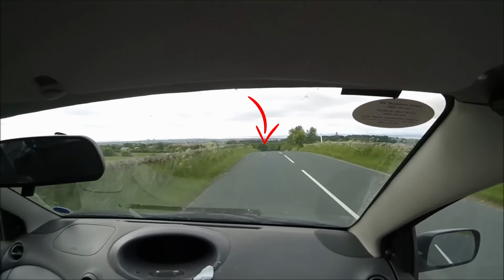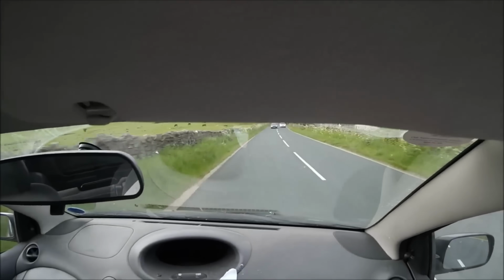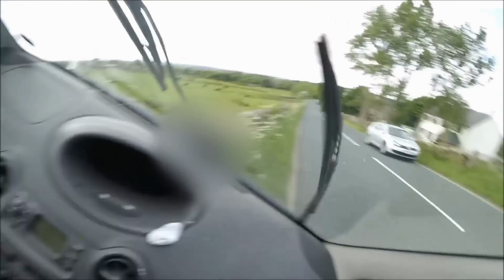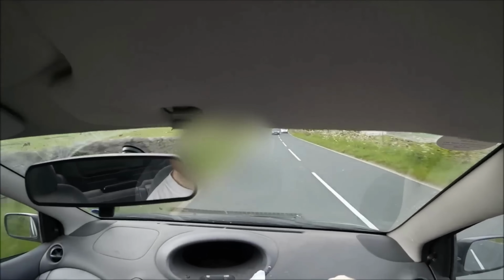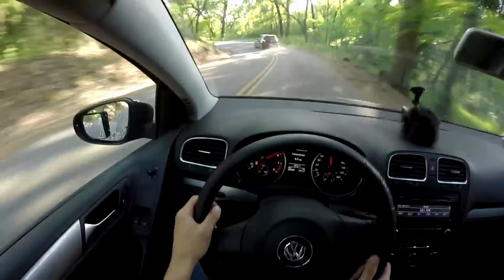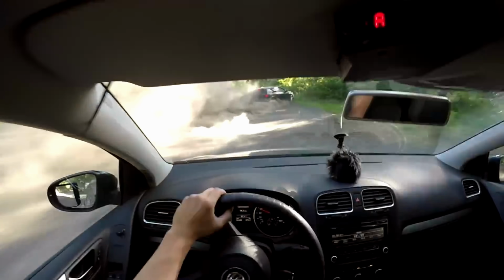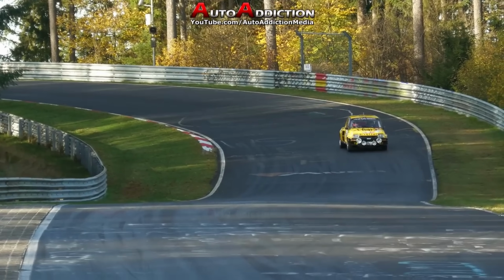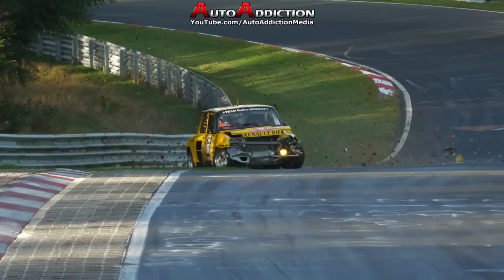Breaking Down Famous Car Crashes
I'm going in-depth on the causes and possible ways to save famous car crashes caught on video. We've got a selection of clips that are all highly viewed, a mix of POV and other camera angles, everything from basic economy cars to supercars like Ferrari. Hope you enjoy and learn something about how to react in a real car crash situation!

What did you think of this format? Let me know below!

00:00 Intro
00:44 Clip 1
04:19 Clip 2
06:19 Clip 3
07:43 Clip 4
08:40 Clip 5